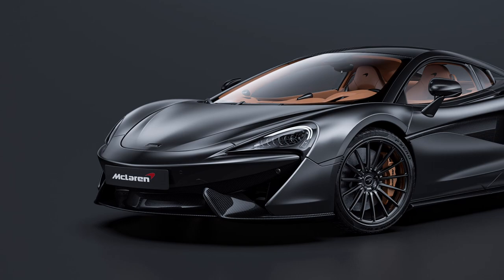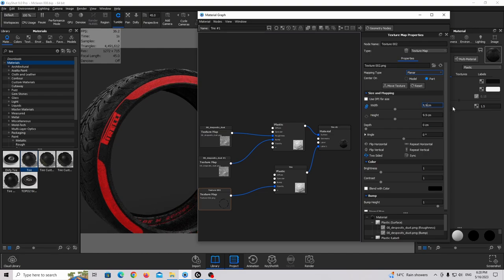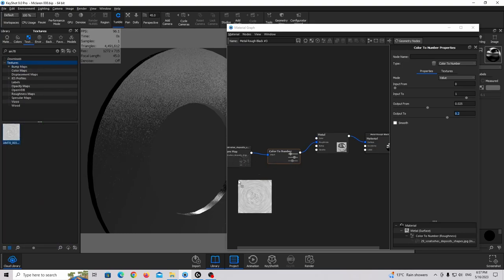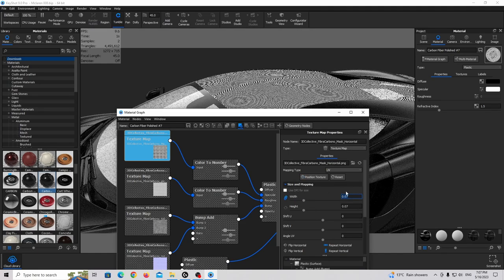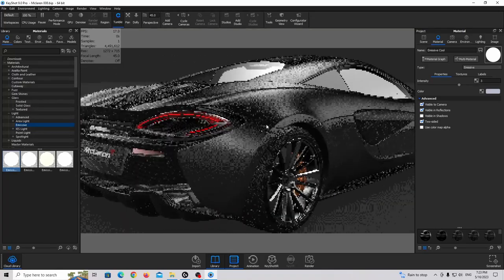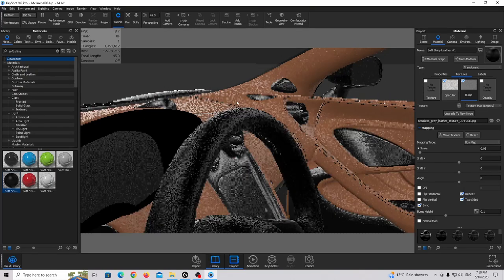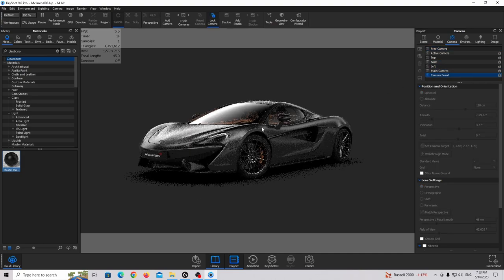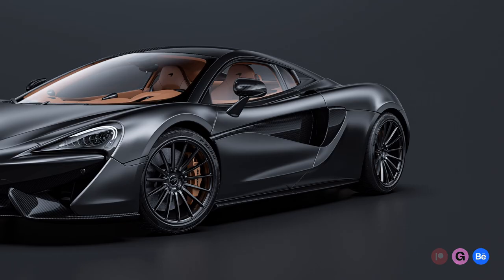KeyShot: Create Stunning Automotive Visualization Part 2/2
In this video, I will show you how to create stunning Automotive Renders using Keyshot.

► DESCRIPTION
In this two-part series, I will show you how to create stunning automotive renderings using Keyshot. In the first part, we'll focus on creating realistic lighting and camera views for your automotive images using Keyshot's HDR Editor and camera tools. You'll learn how to use HDR editor to create custom lighting. I will also cover how to create new KeyShot camera and create perfect angle for Automotive Renders.

In the second part, we'll dive into creating all the materials for your automotive design and rendering the final image in 4K resolution. You'll learn how to apply materials to different parts of your 3D model, adjust the texture and color of your materials. I will show you how to use Keyshot render settings to create sharp renderings without noise. At the end of the tutorial, I will show you how to take your final render to the next level by retouching it in Adobe Photoshop. You'll learn how to adjust the color and contrast of your image to make your render stand out.

By the end of this tutorial, you will have have a solid understanding of how to use KeyShot's lighting tools and features to create a realistic 3D automotive render that stands out. Whether you're a beginner or an experienced 3D artist, this tutorial will provide valuable insights and tips to enhance your rendering skills.

*By becoming a patron, you'll be able to download 3D models and complete 3D scene files used in my tutorials, along with other valuable resources.*

0:00 - Introduction
0:28 - Car Paint Material
1:50 - Rim Material
2:34 - Tire Material
6:45 - Finishing Wheel Materials
13:22 - Carbon Fiber Materials
17:03 - Number Plate
20:50 - Engine Cover
22:50 - Finishing Tail Lights
23:13 - HeadLights
22:50 - Windows
28:10 - Interior Materials
32:35 - Ground Reflection
33:56 - Final Adjustments
35:07 - Render Settings
36:11 - Photoshop Retouching
40:35 - Outro - Final Render

📷 What I Use for YouTube Videos
» Laptop ( Zenbook 481 - This is alternative )